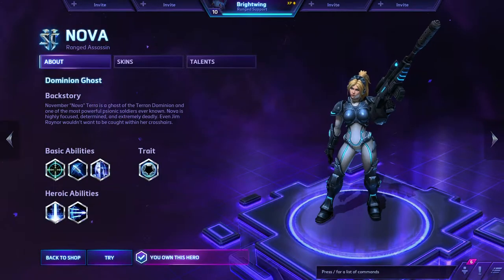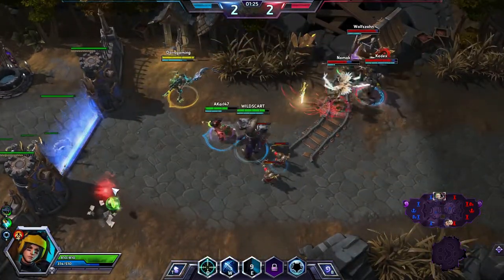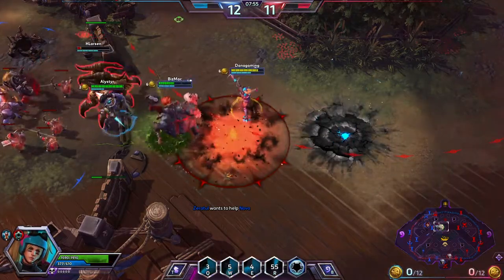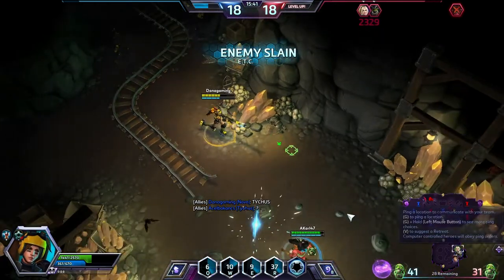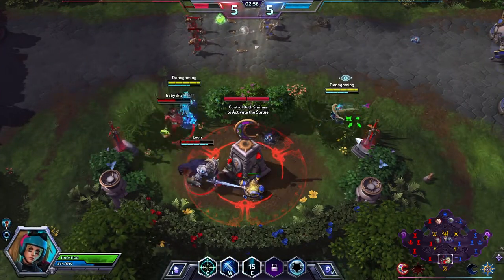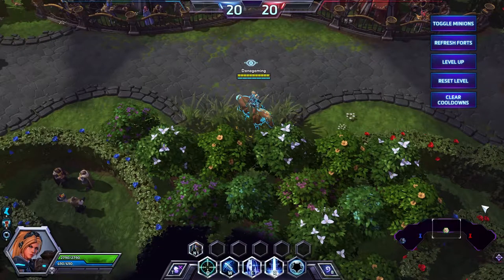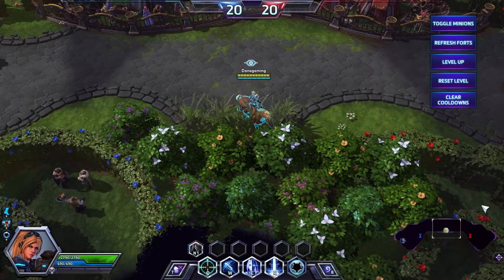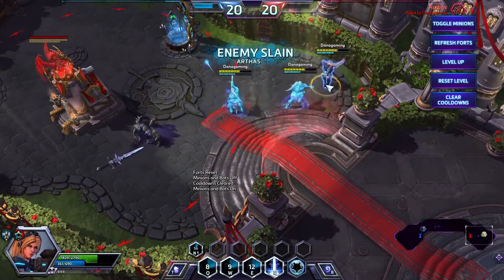Nova playstyle guide - Heroes of the Storm ⋆ⒹⒼ⋆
Info:
This video shows how I play Nova. I give presentation how I use specific abilities in certain situations. I also give few hints and tips regarding Nova's ability rotation.